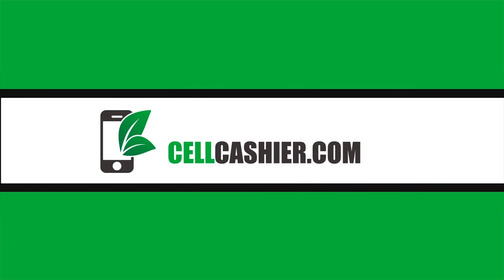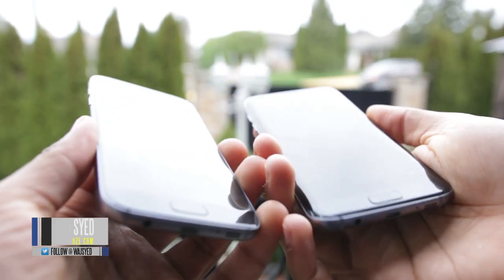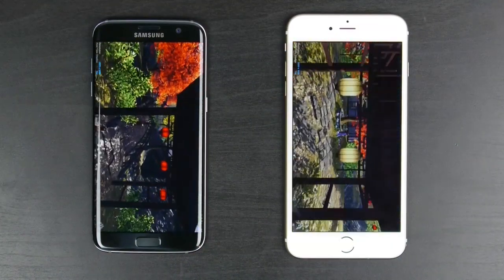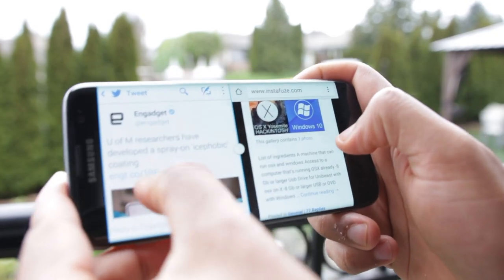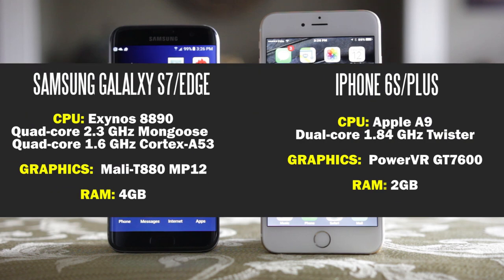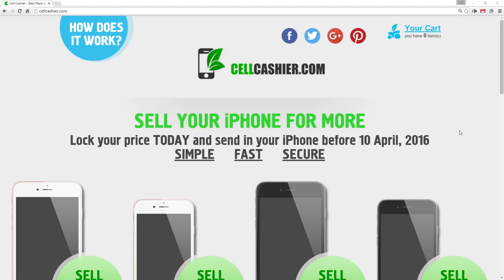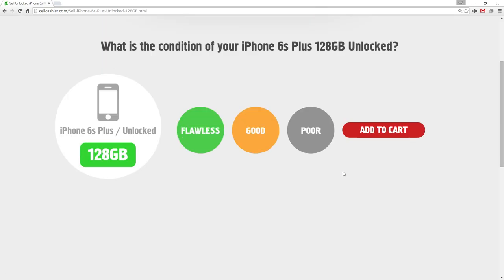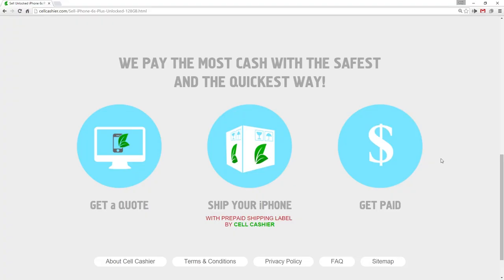Samsung Galaxy S7 vs iPhone 6s - Speed Test Comparison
Get the most cash for your used iPhone!

Here is our speed test comparison between the Samsung S7 Edge vs iPhone 6s Plus.